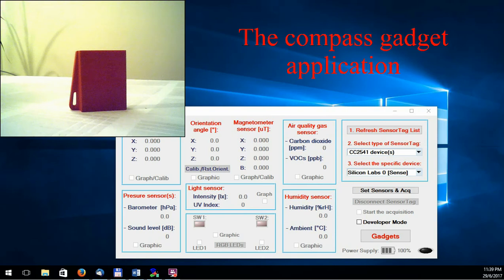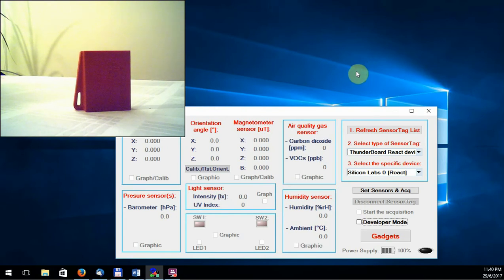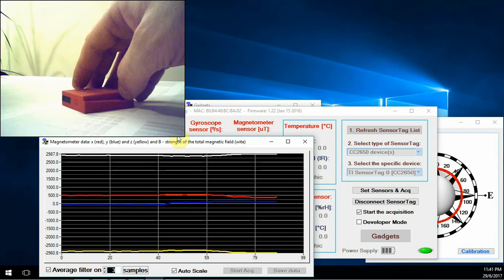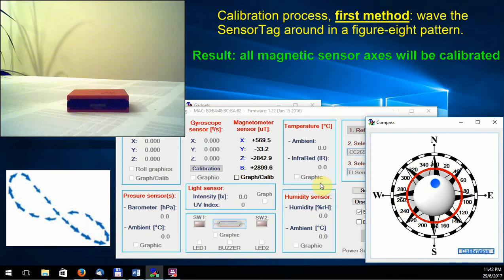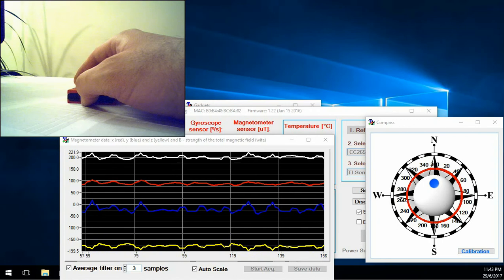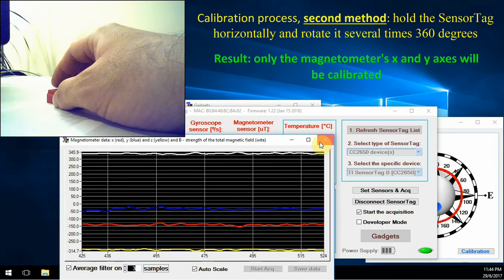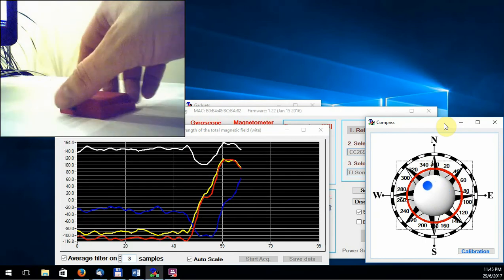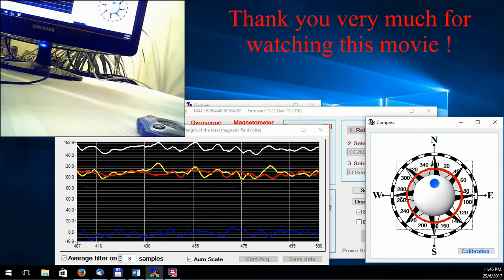Compass (calibration of the magnetic sensor)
Immediately after installing the BlessTags application, you will notice that the compass application does not work.

     This is a perfect example to highlight the need for calibration of the magnetic sensor – placed on CC2650STK or CC2541DK SensorTags. In this movie, a sensor calibration process will be presented.